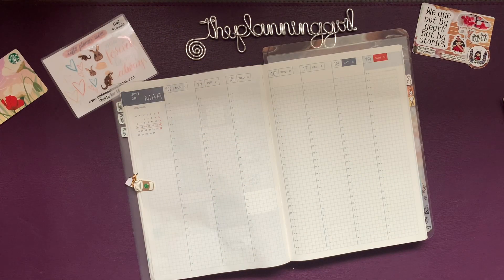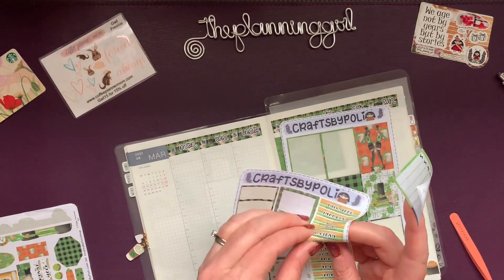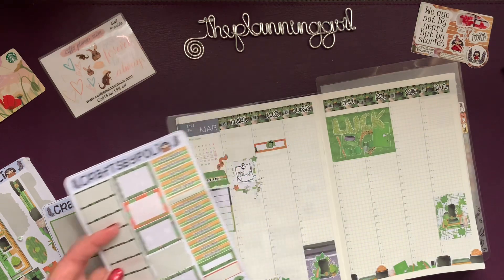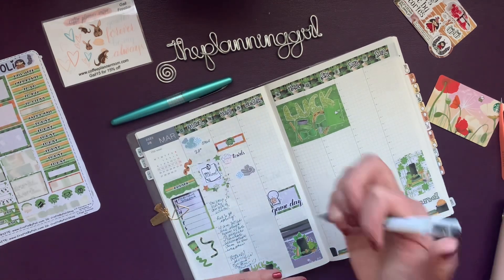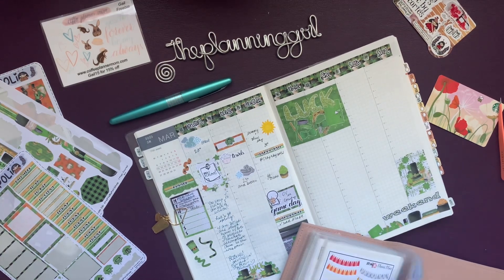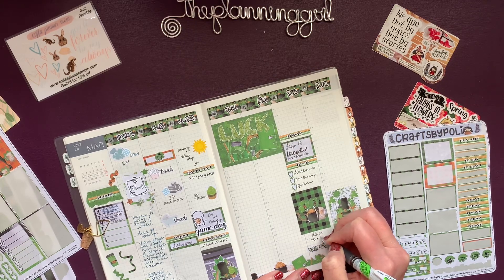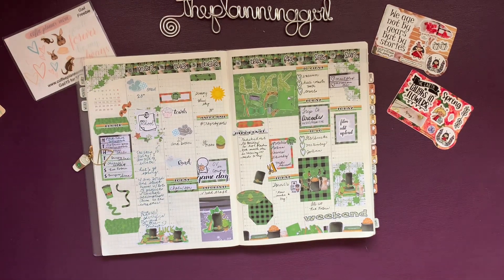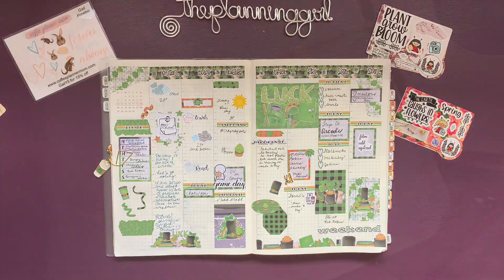Plan With Me | Hobonichi Cousin | March 13-19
and save 15% with code Gail15.

and save 20% with code Gail20.

and save 15% on your first order! Use this link and save 10% on each order thereafter!

I use @lightsplanneraction inserts. I save 10% on my order when I use Brittany's code: Coffee.

I love @xomamaplans stickers and washi!